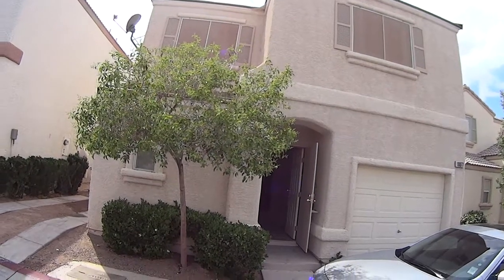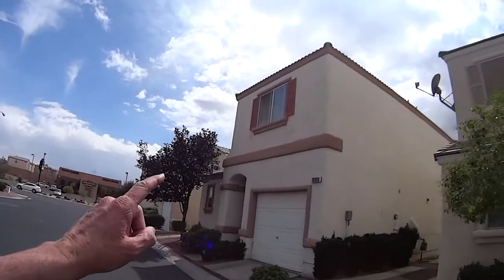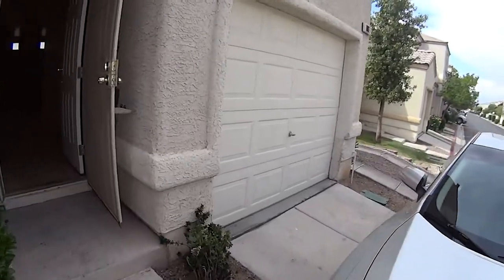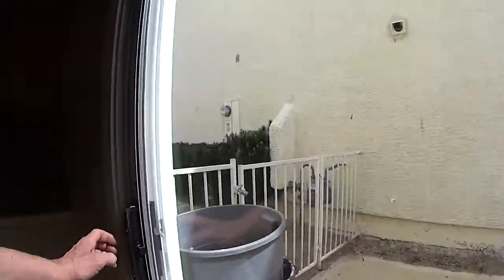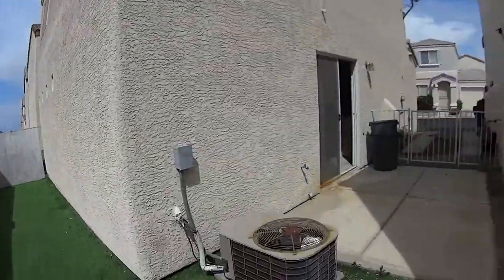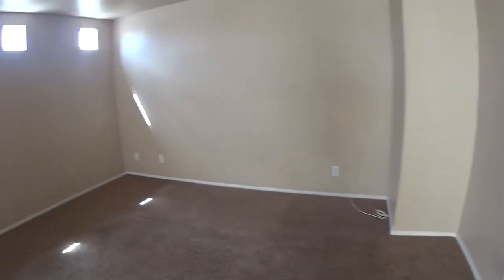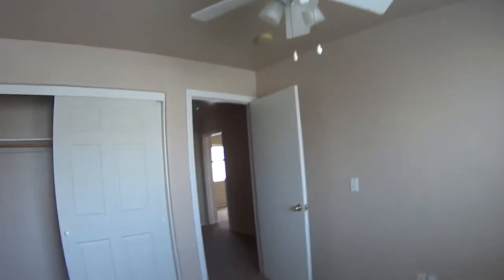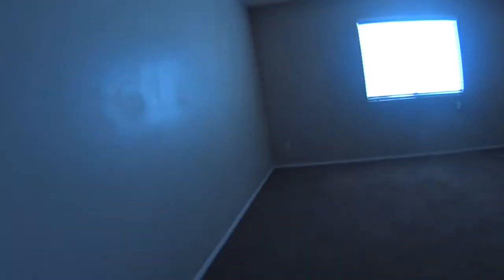1529088 - 10077 Fine Fern St, 89183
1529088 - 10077 Fine Fern St, Las Vegas, NV, 89183. Potential investment property evaluation.